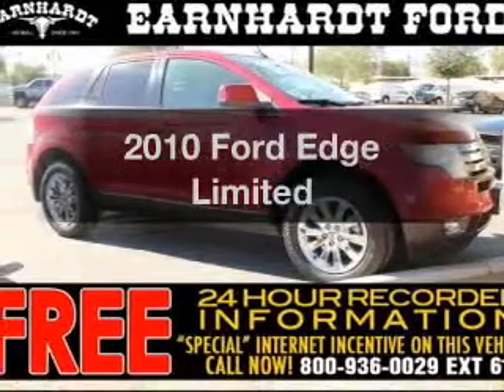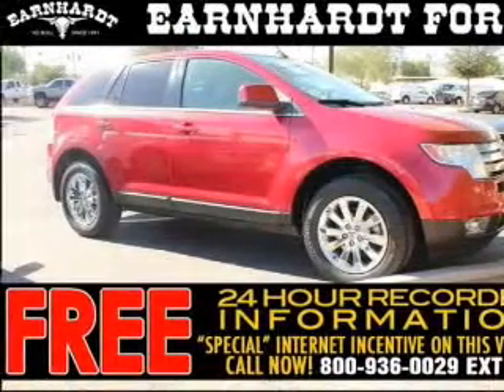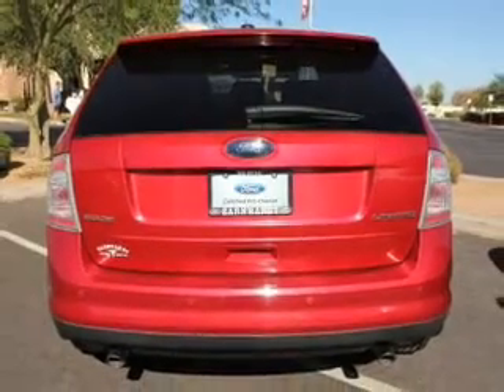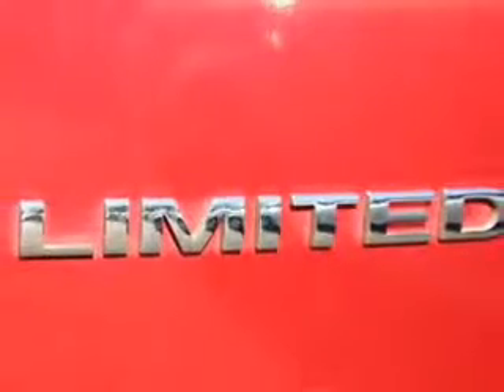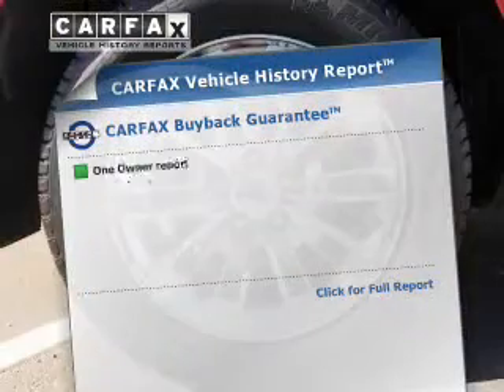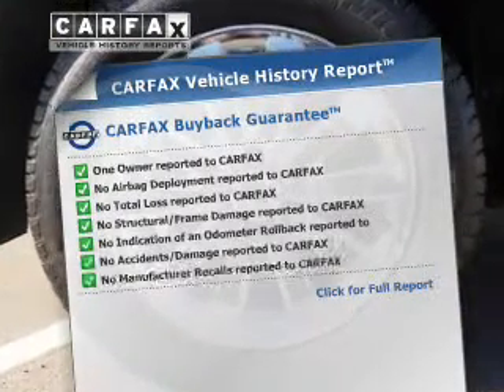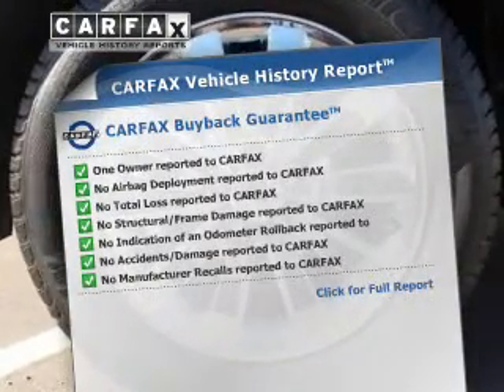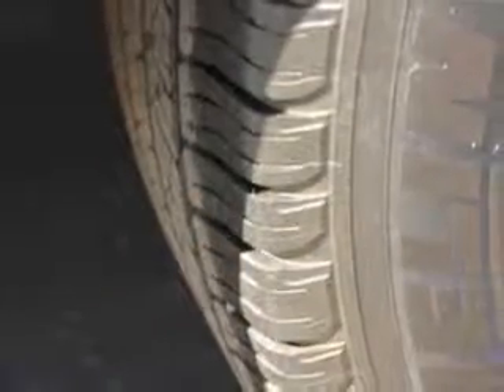2010 Ford Edge - Chandler AZ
Year: 2010
Make: Ford
Model: Edge
Trim: Limited
Engine: 3.5 liter V-6
Transmission: 6-Speed Automatic
Color: Red Candy Metallic Tint
Mileage: 33079
Address:
7300 West Orchid Lane